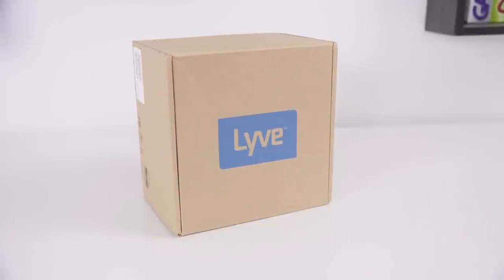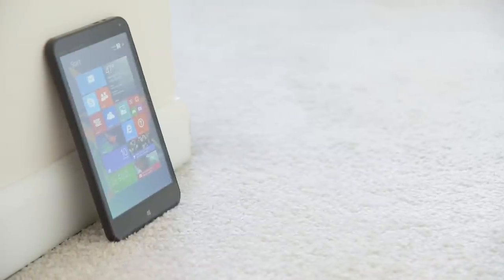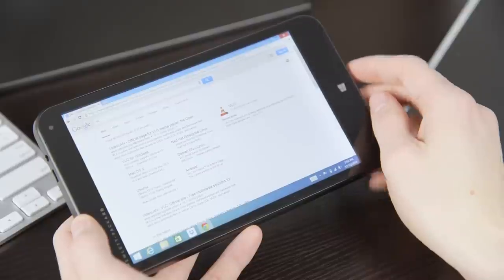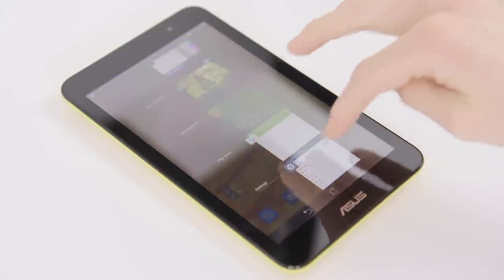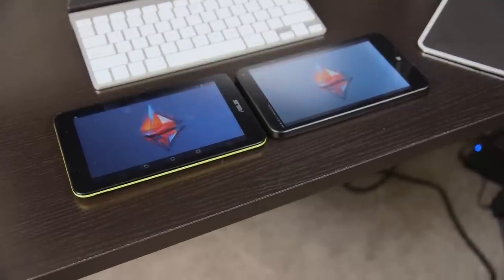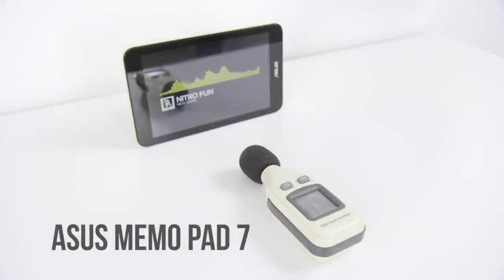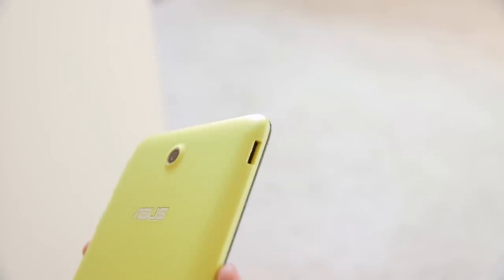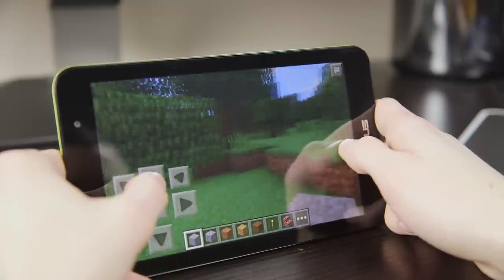Is a $100 Tablet Worth It?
HP Stream 7 vs Asus MeMo Pad 7: Is a $100 tablet worth it?

HP Stream 7
Asus MeMo Pad 7 ME176 2014

Music courtesy Monstercat
Title: New Game - Nitro Fun